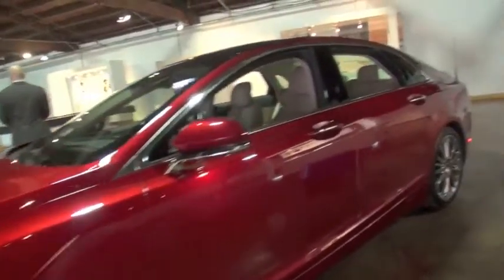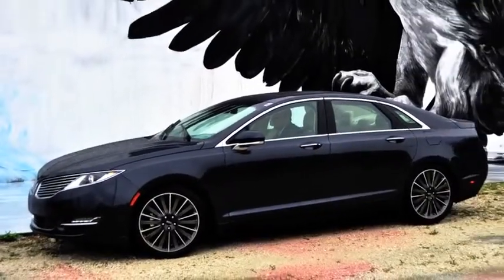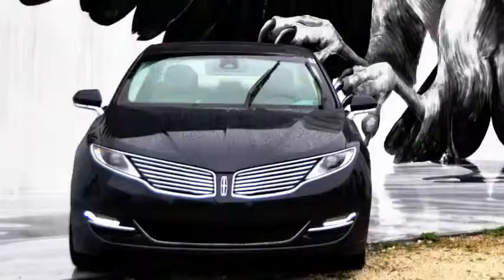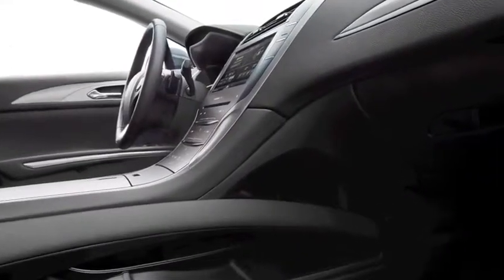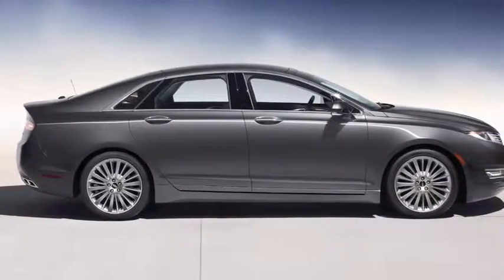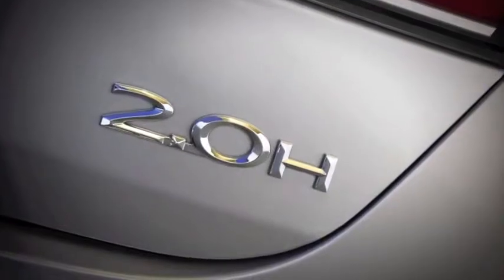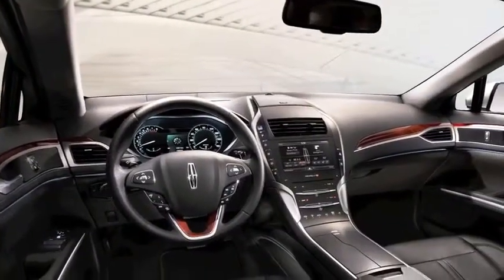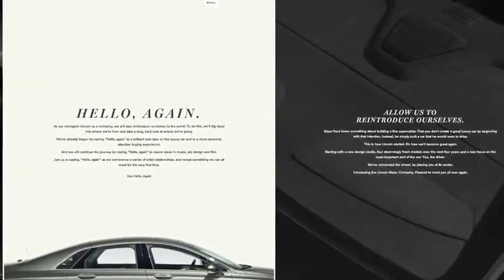Lincoln Hello Again Tour MIami